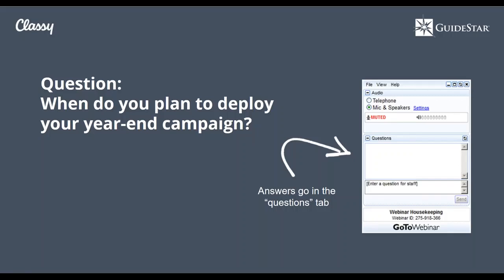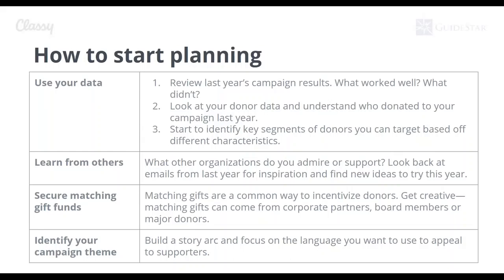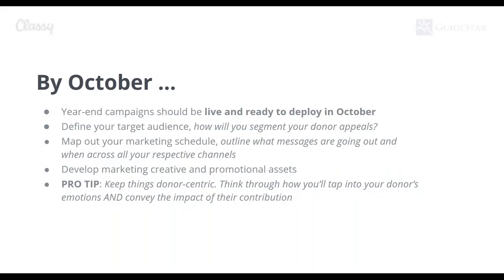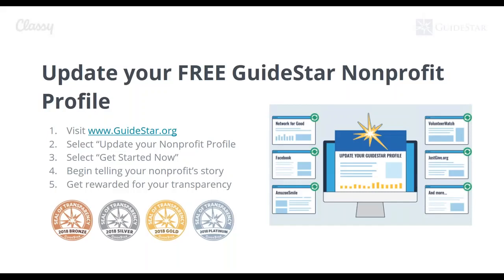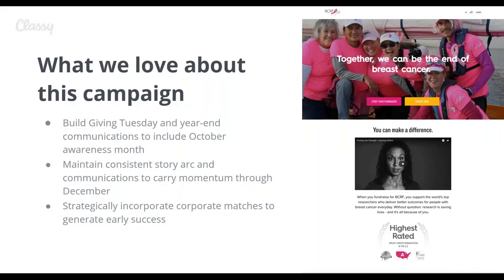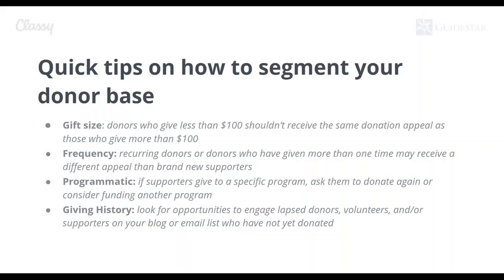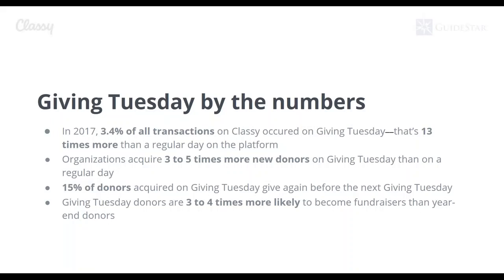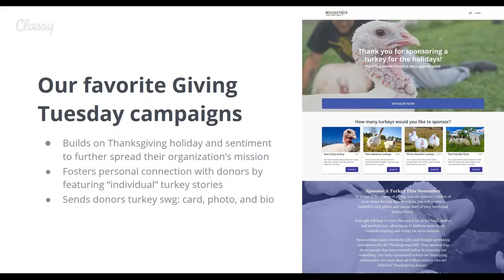Getting Ready to Get Ready for Giving Season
You can never be too prepared for Giving Season. Learn how to get a jump-start on getting ready.

Presenters: Megan Davidson, Account Manager, Classy.org; Arielle Gart, Marketing and Outreach Manager, GuideStar (moderator)